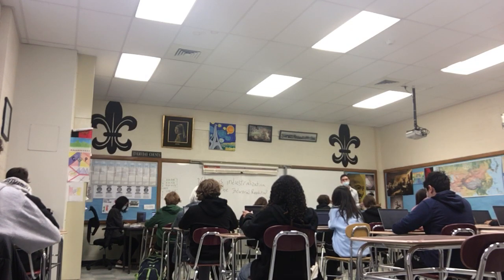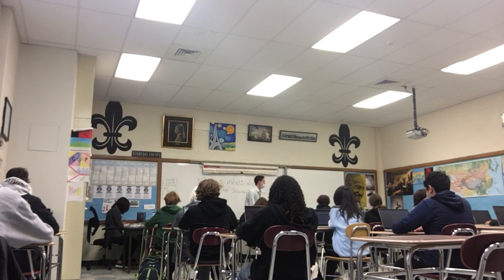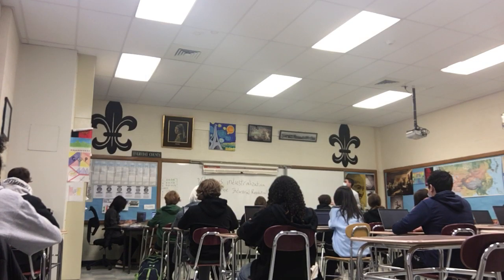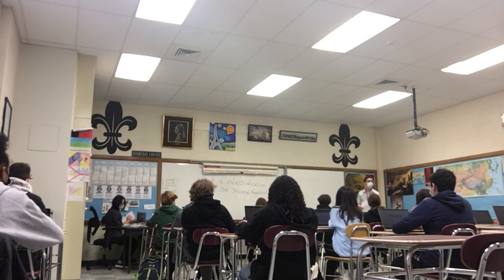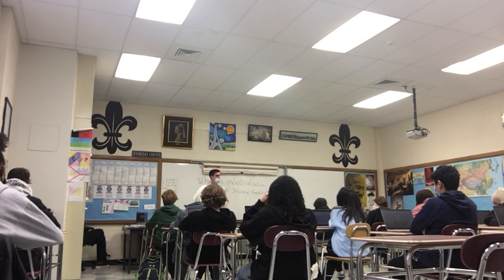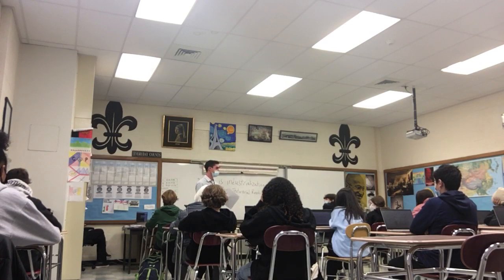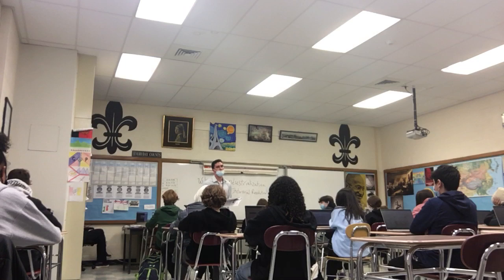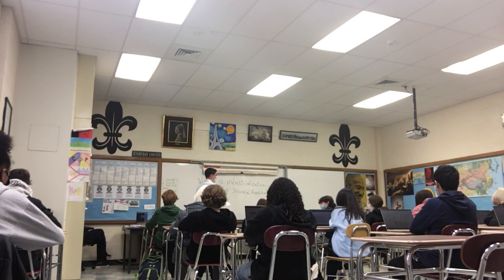Task 2 Part A Video Clip 1 Lesson 1 (EDTPA Glen Rock High School, New Jersey)